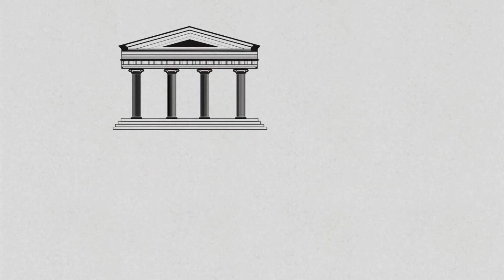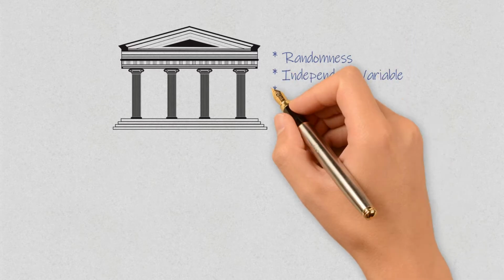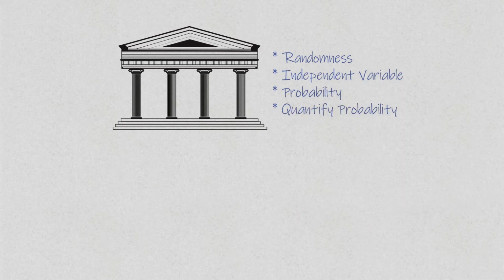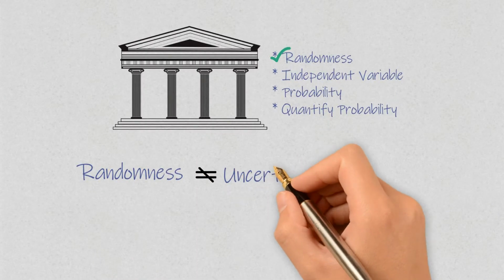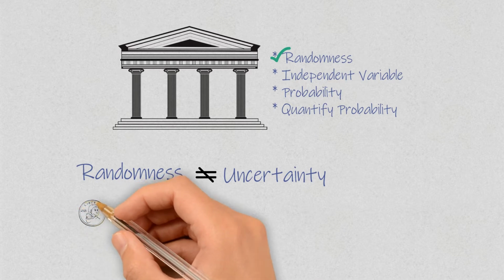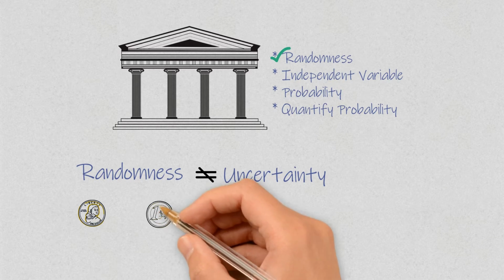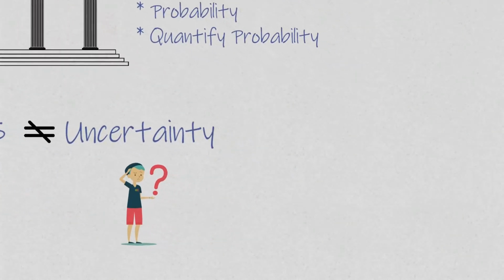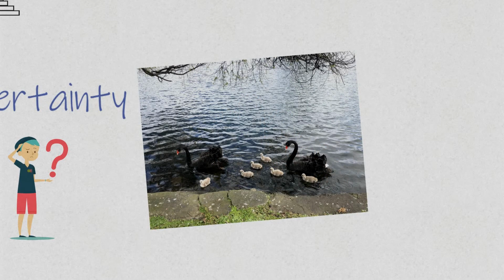Randomness | Not equal to Uncertainty | Statistics and Probability EP 02 | Explanation and Example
Statistics and Probability EP 02: Randomness
0:00 Introduction: Randomness
0:18 Definition of Randomness
0:30 Randomness not equal to Uncertainty
1:32 Bottom-up and Top-down
3:14 Generate a random number
5:22 Take advantage of randomness example
6:06 Like and subscribe
Part of vector graphics supplied by Freepik.com